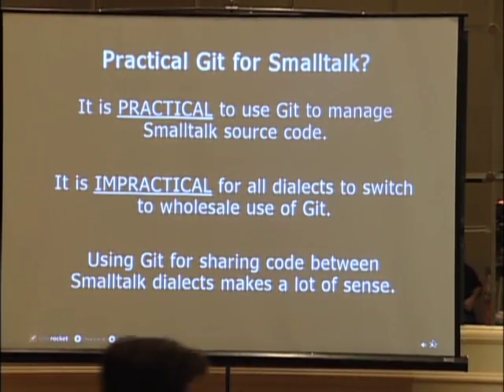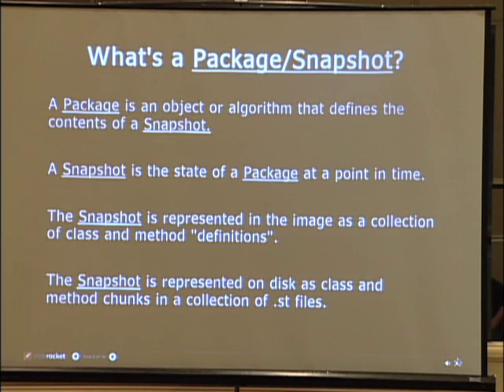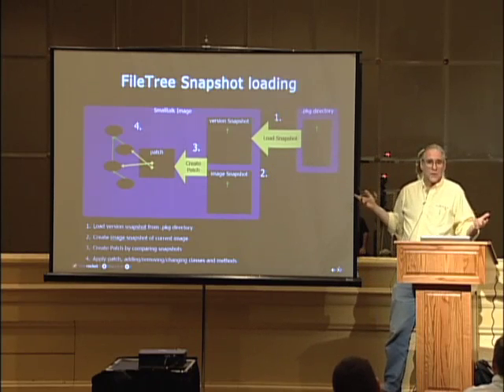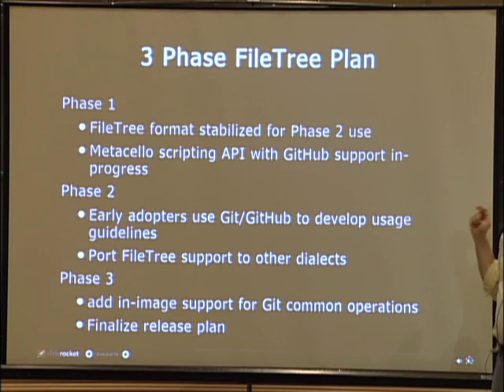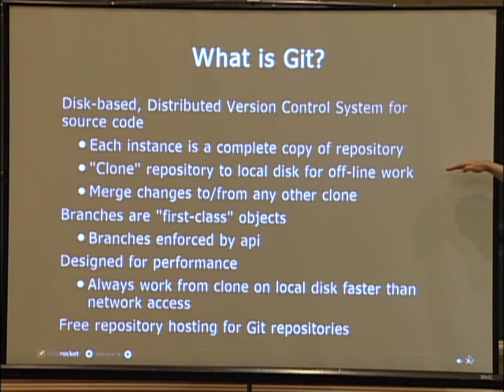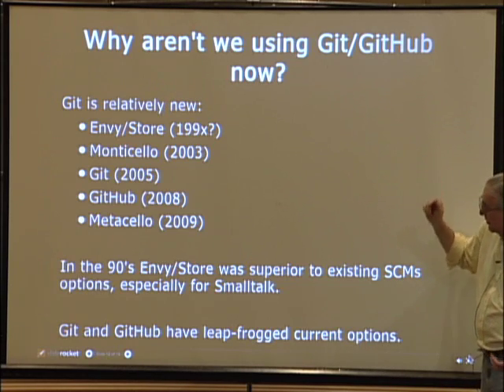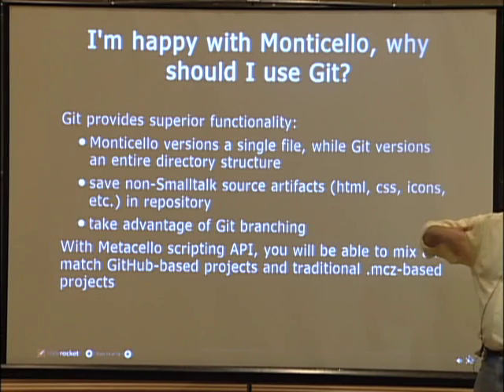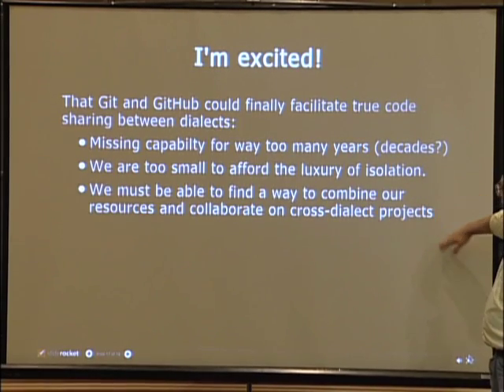Practical Git for Smalltalk by Dale Henrichs